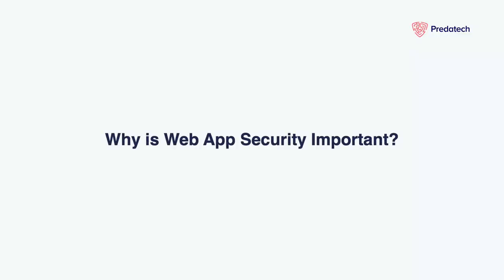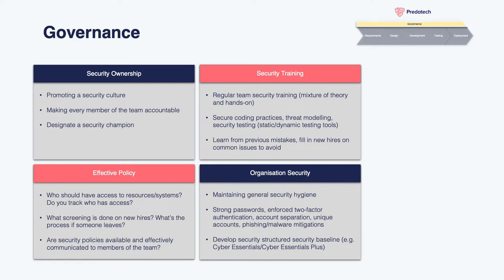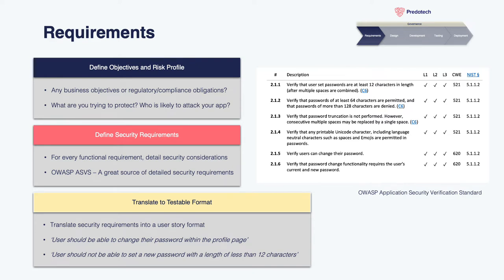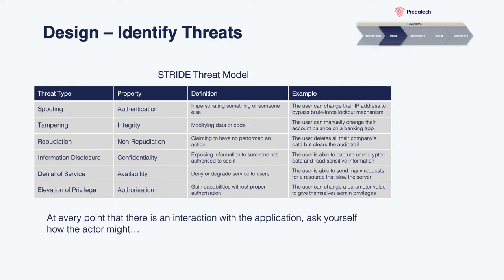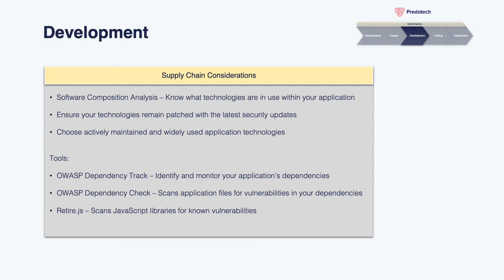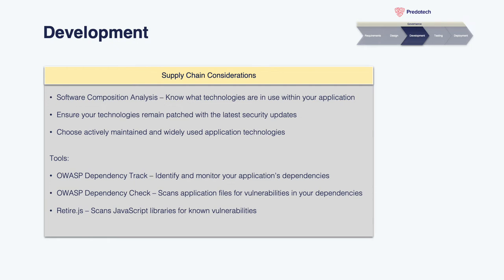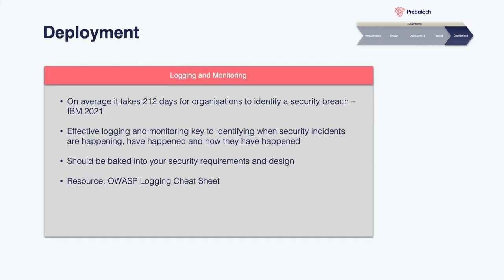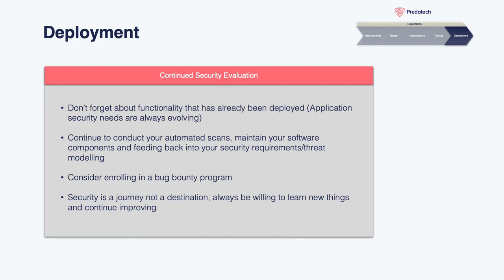Building Secure Web Applications - A Practical Introduction for Developers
In this introduction to secure application development we explore how you can add security to each stage of your software development life cycle and we discuss the resources available that can help you add structure to your security program.

Good web application security practices are critical to reducing the overall risk posed to your application and implementing a structured program will allow you to tackle threats and vulnerabilities in a practical way.